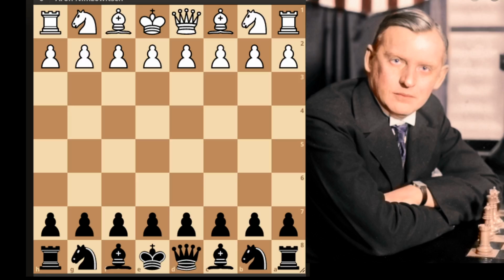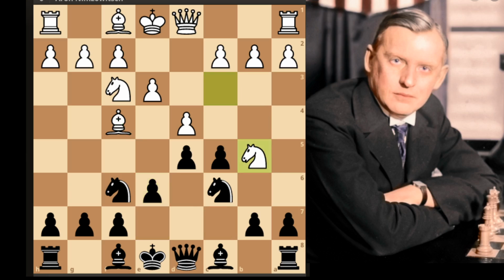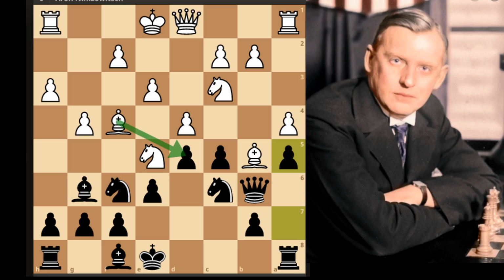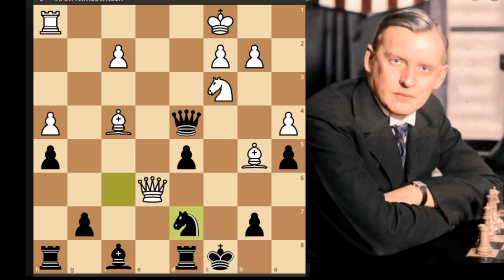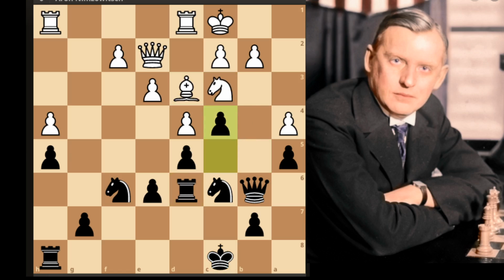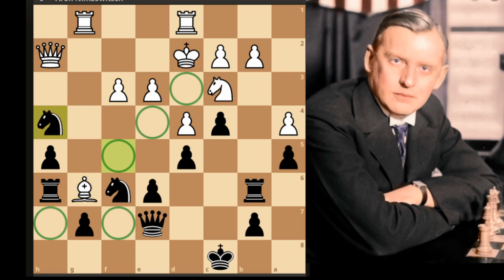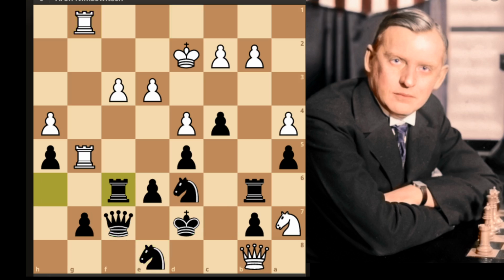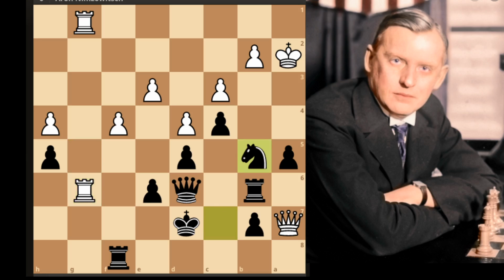Alekhine's Attacks #3 Nimzovitsch vs Alekhine